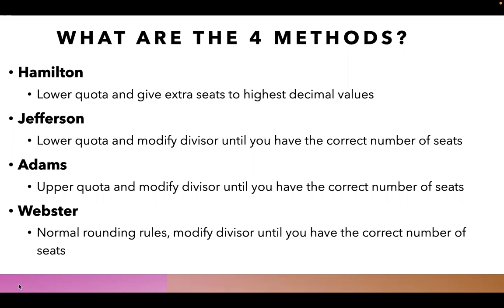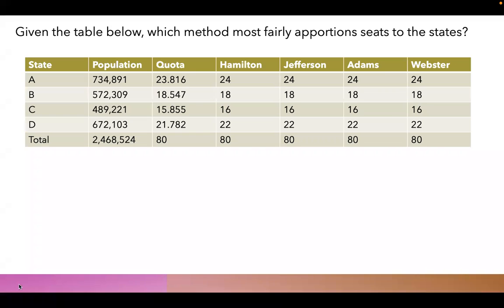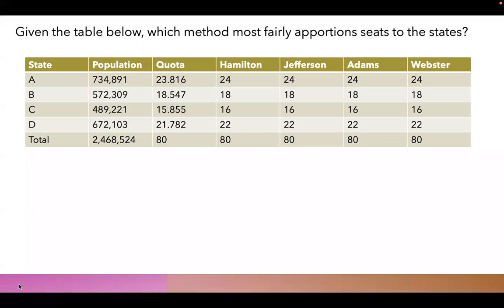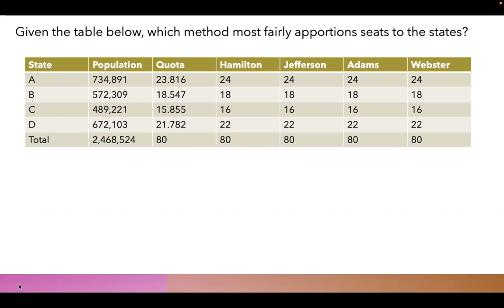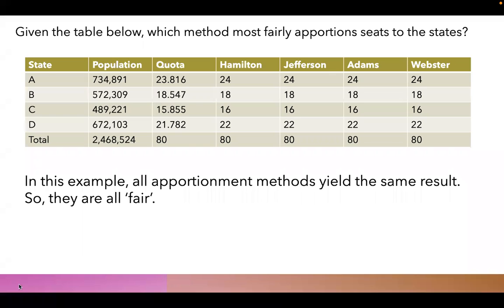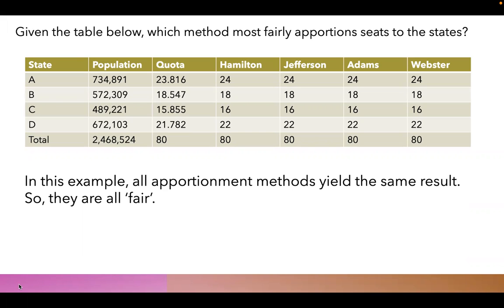Choose the Best Apportionment Method